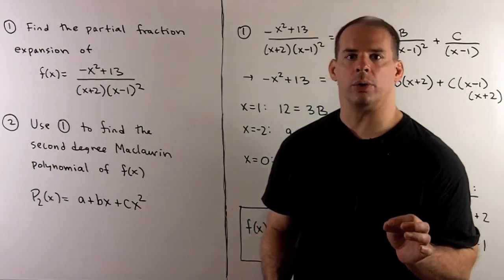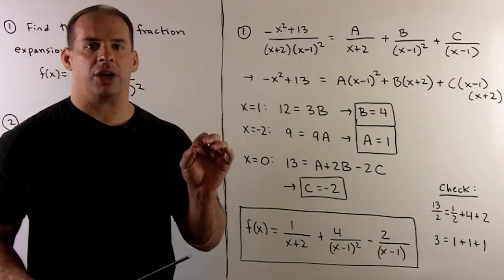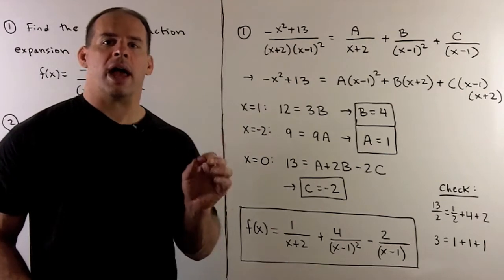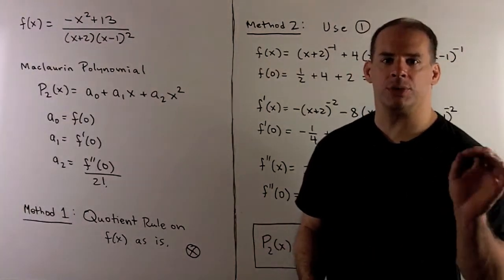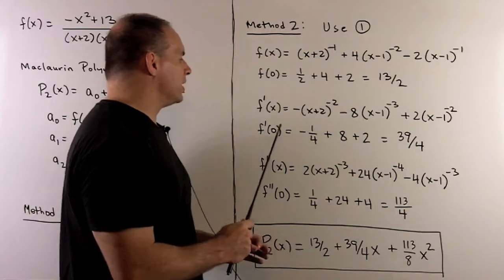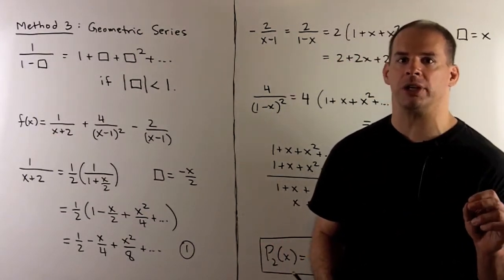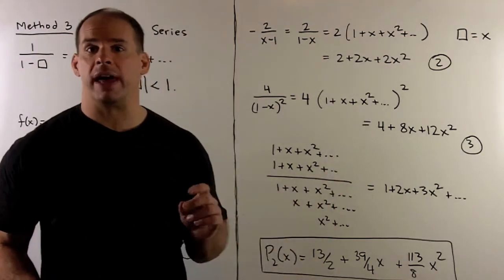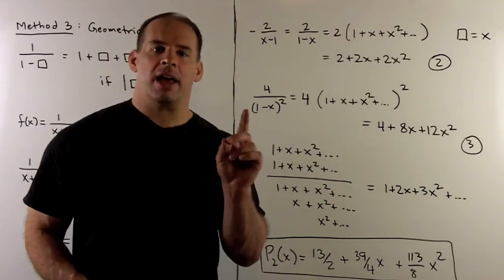Fast Maclaurin Polynomial for Rational Function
Calculus:  Let f(x) = (-x^2+13)/(x+2)(x-1)^2.  Find the partial fraction expansion for f(x) and  use it to find the second Maclaurin polynomial of f(x).  We show two methods for finding the polynomial.